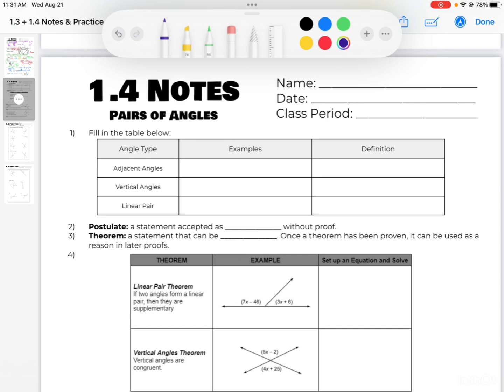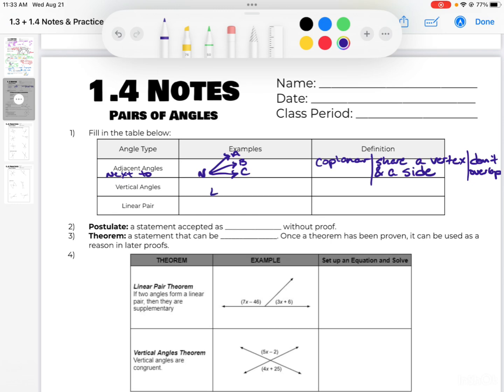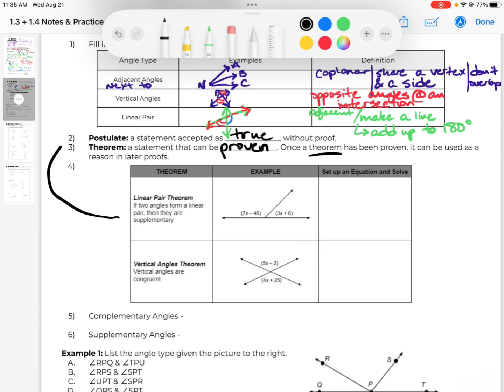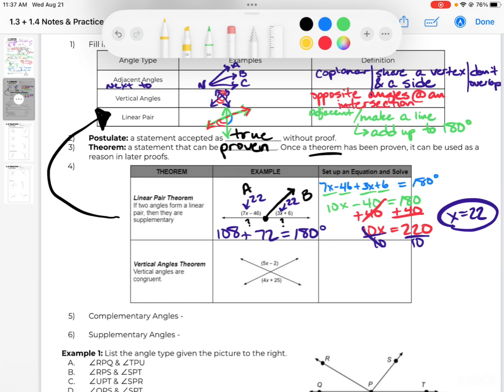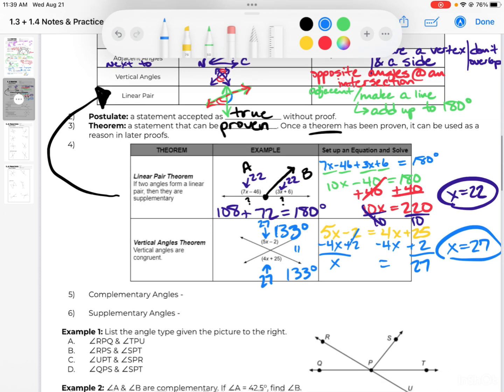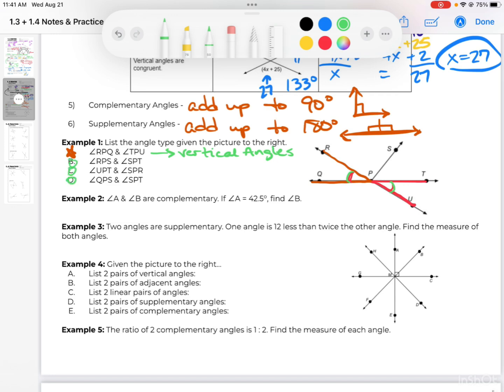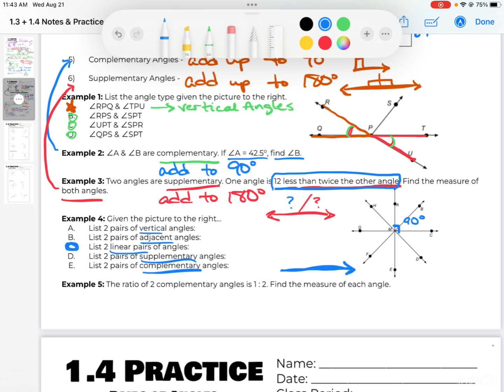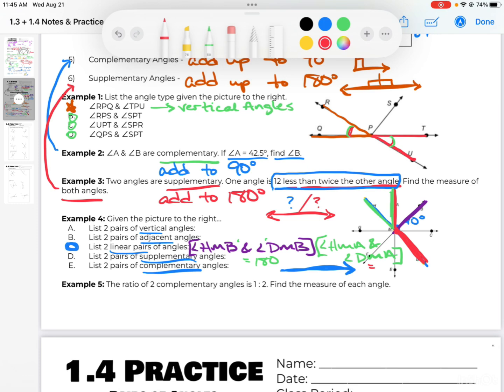1.4 "Pairs of Angles" Notes